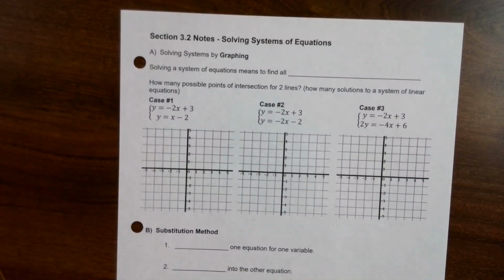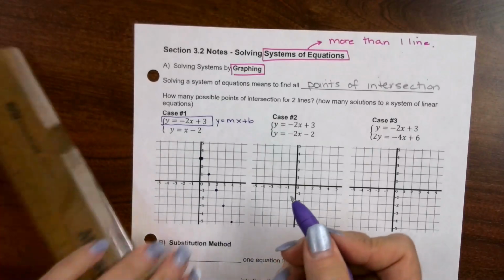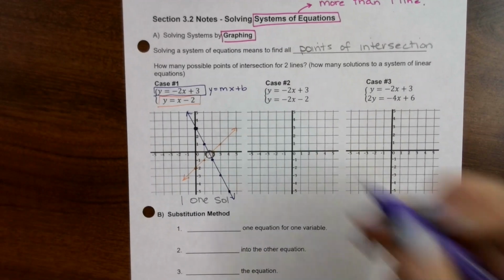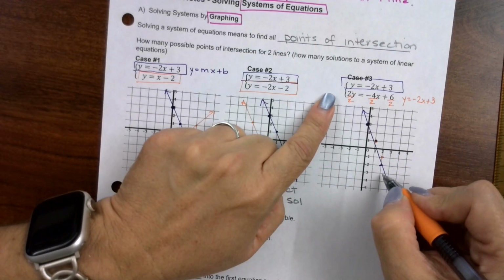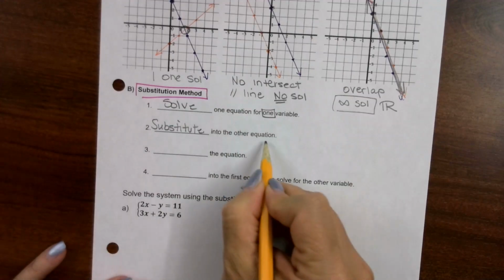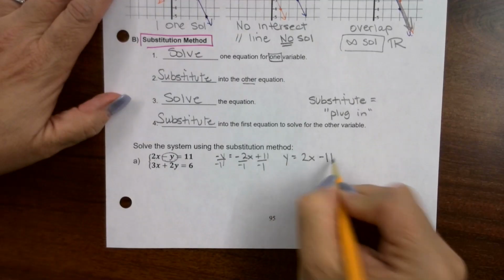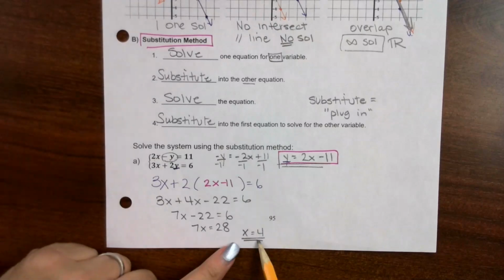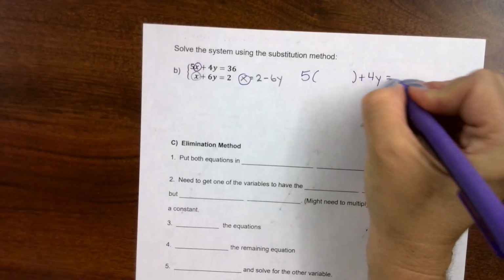Lesson 3.2 Substitution & Graphing